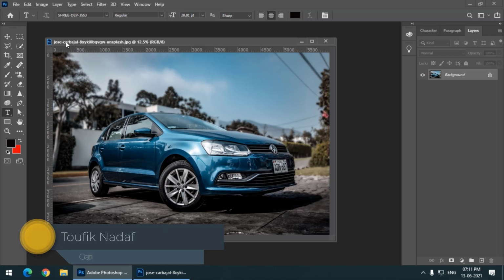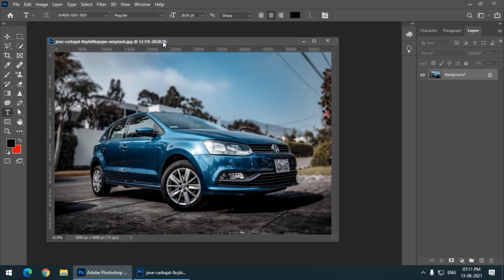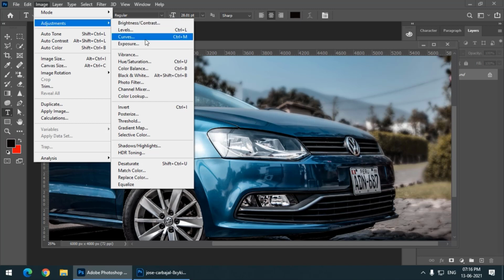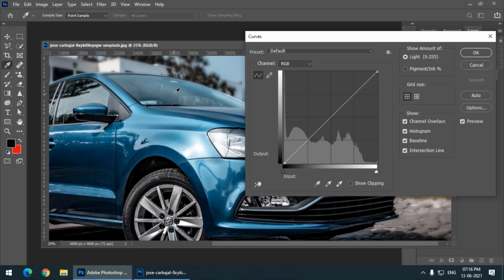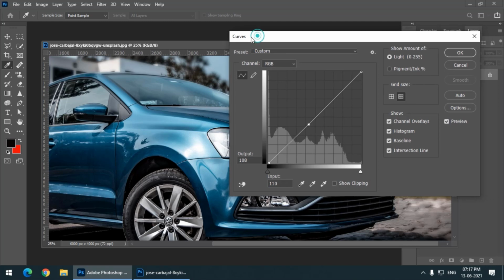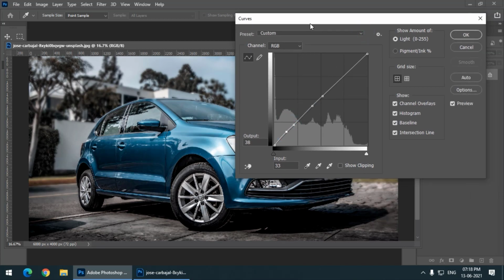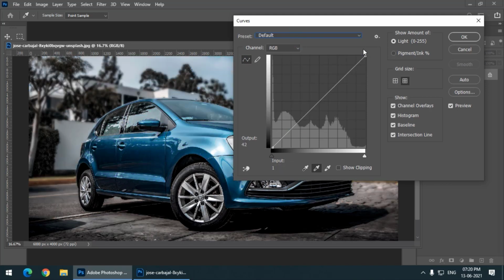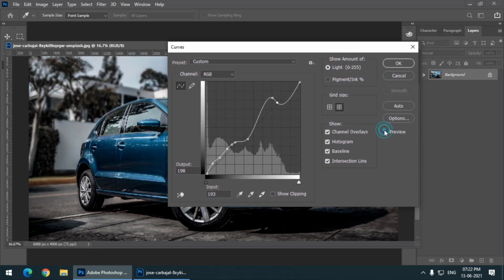Colour Modes and Curves | Photoshop | Class 32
In this video we're going to see the Colour modes which are usually used in Photoshop and also an adjustment called as Curves which helps us manipulate the shading and tones of any image.